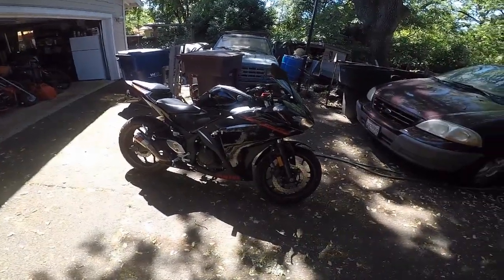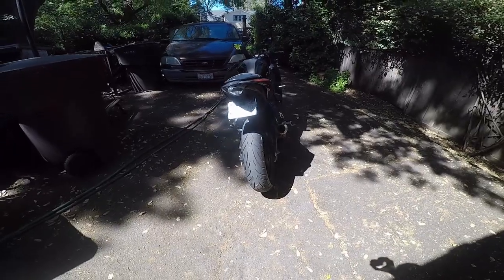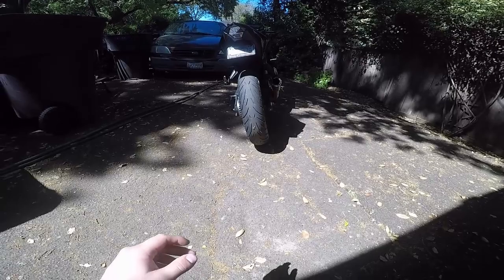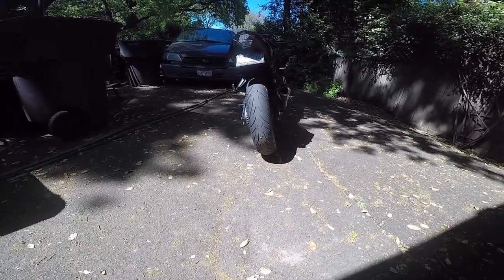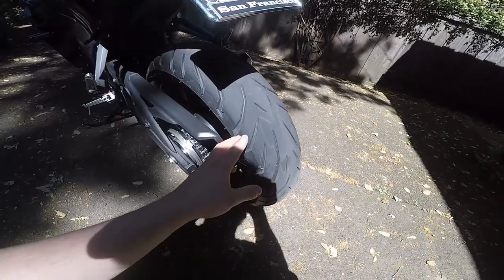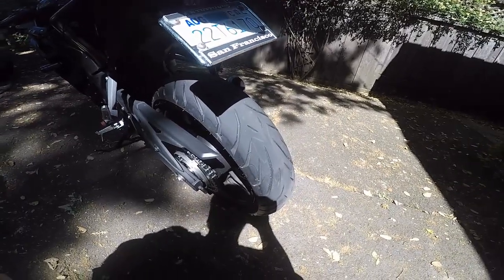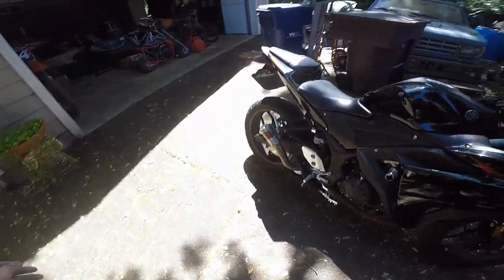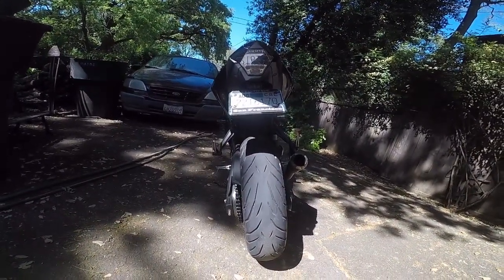160/60 Tire On R3 + Twisties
Just installed a 160/60 zr17 for my rear tire. I refer to to the rim as the "frame" by accident, sorry about that. In my opinion it rides smoother and feels more planted to the ground. Top speed and acceleration are about the same (I don't feel a difference) and the tire fits on the stock rim. No adjustments to the swing arm were needed to be made.